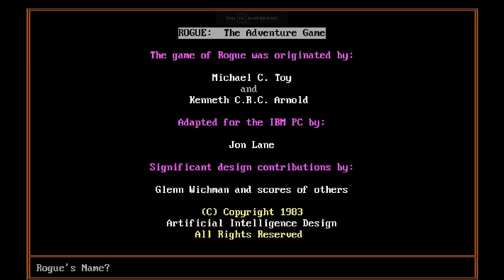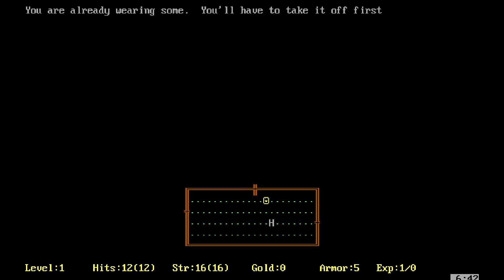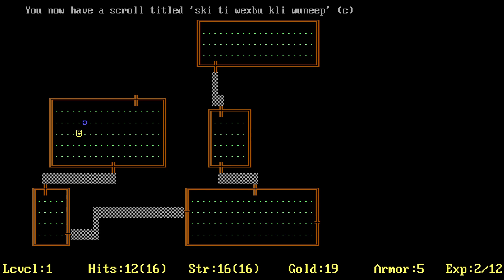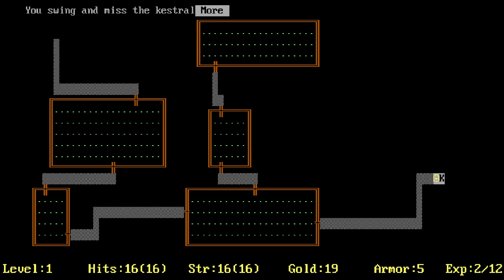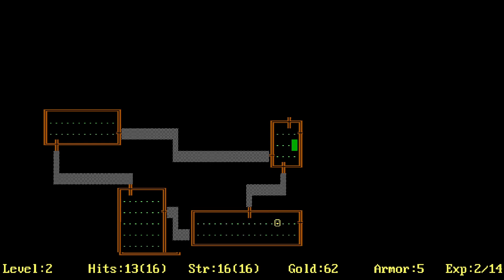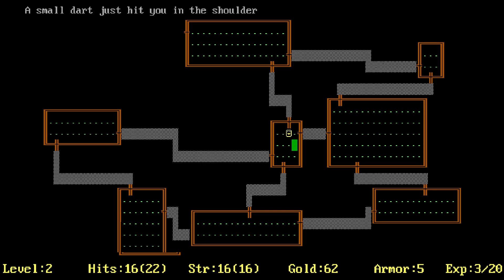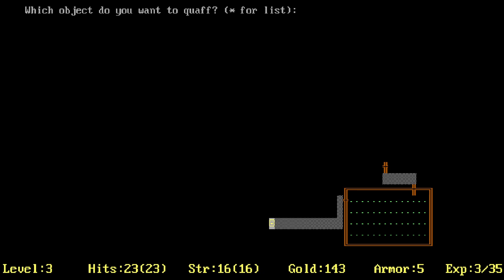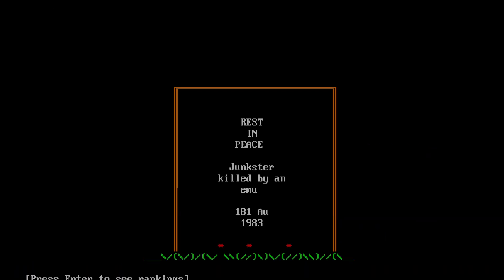Rooms & Hobgoblins | Rogue: The Adventure Game (1983)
Do you like fantasy RPGs like Dungeons & Dragons? Do you like rogue-like games? Do you like reading walls of text to play a game? Then Rogue: The Adventure Game is right for you, the first rogue-like game! Join Max and Chris as they battle their way through an adventure of a lifetime